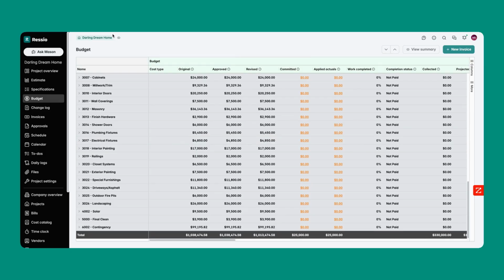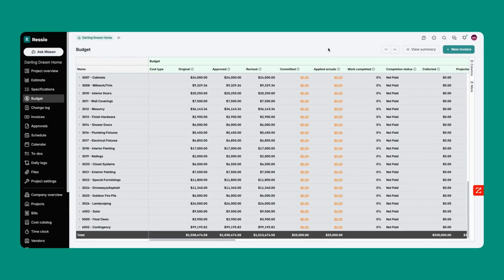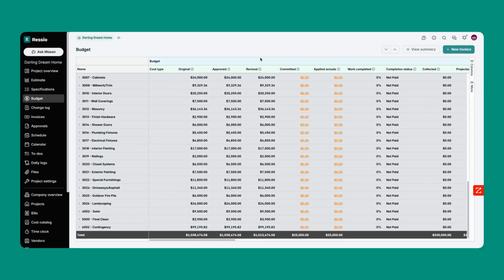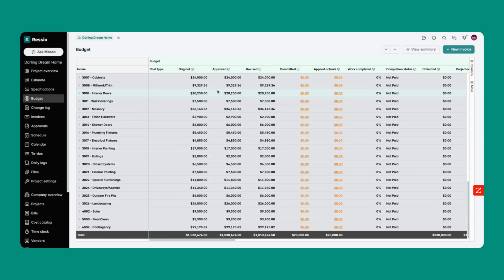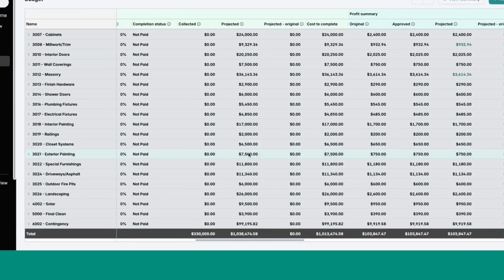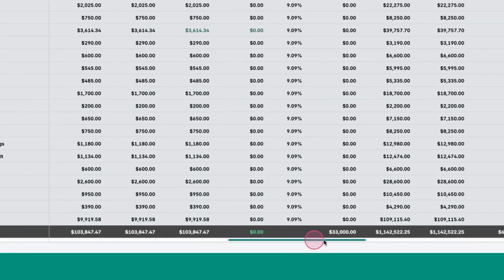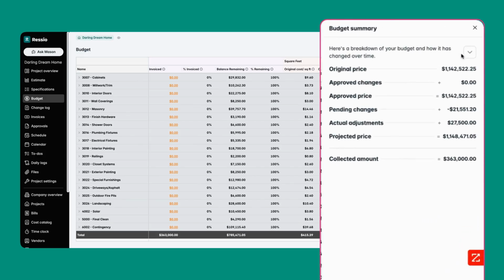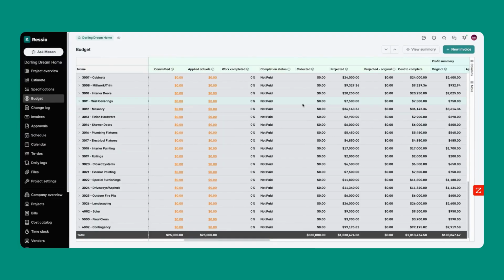Budget Summary Overview Guide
Learn how to navigate the Budget Summary in @RessioSoftware  and understand each key column—from original budget and approved changes to committed costs, profit summary, and price overview. This quick walkthrough shows you how to customize your view, read financial indicators, and use the summary drawer for a high-level snapshot of your project’s health.